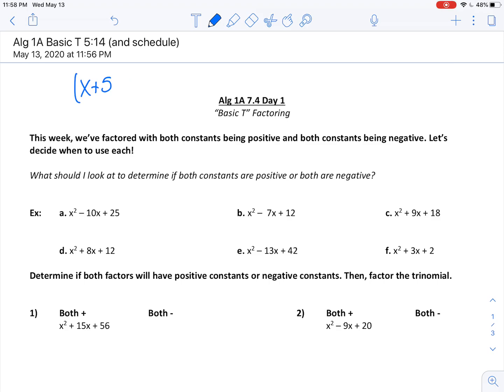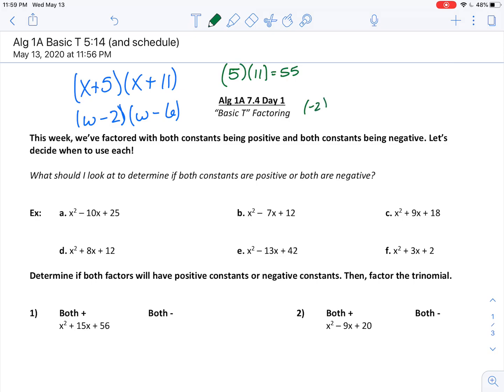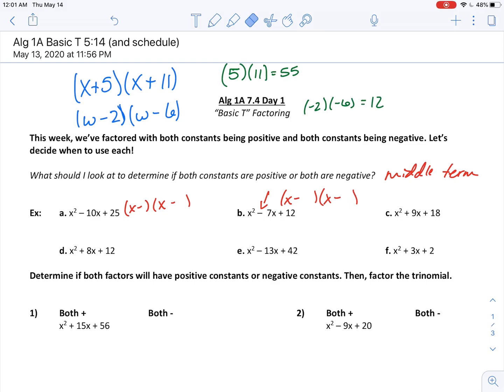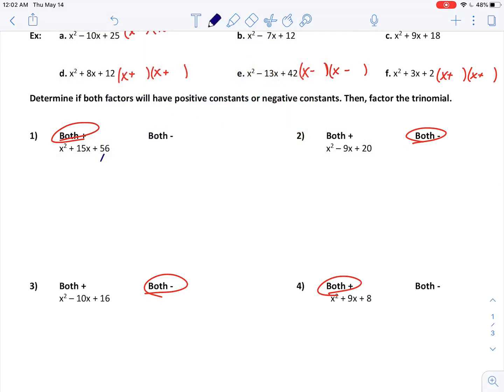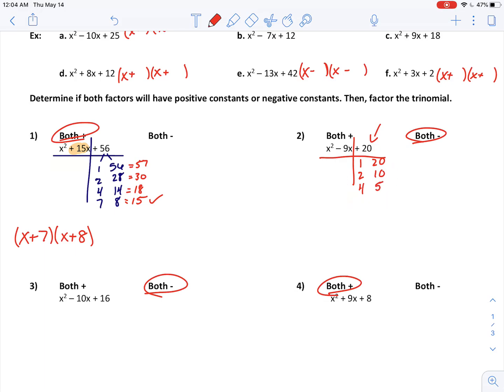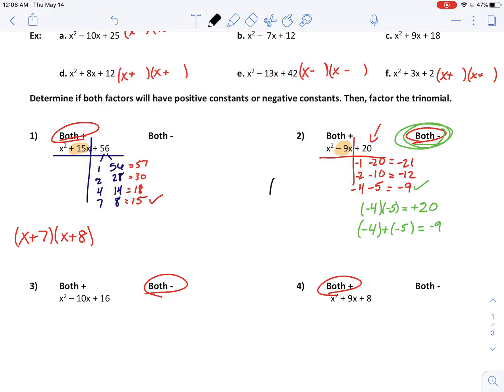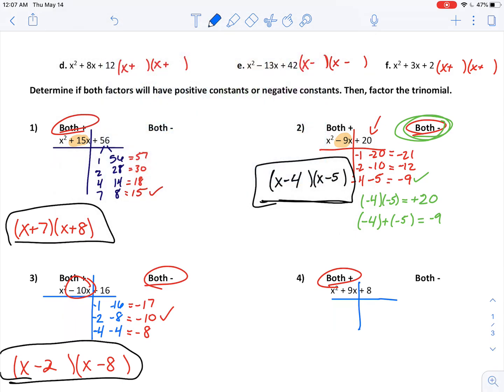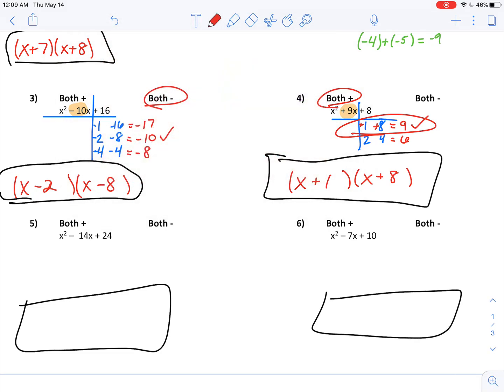Alg 1A "Basic T" Factoring using both positives and negatives